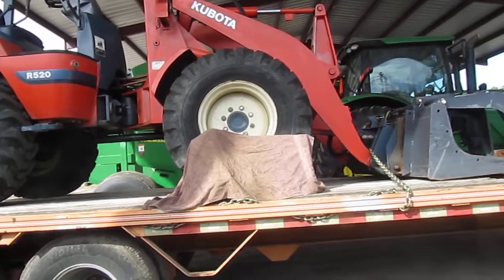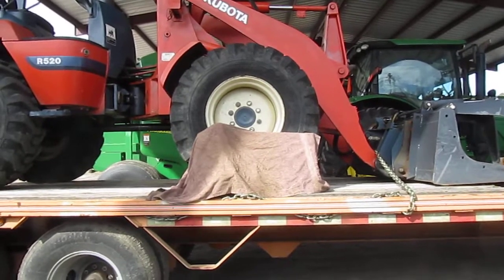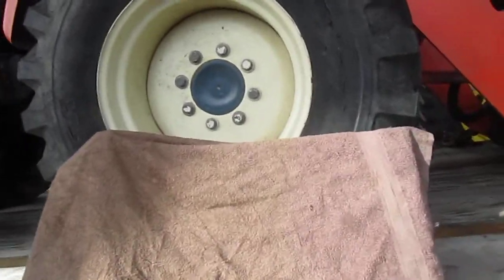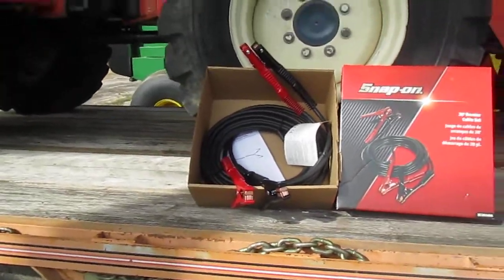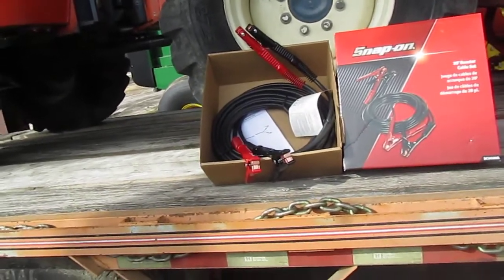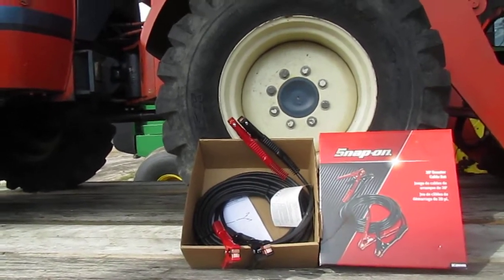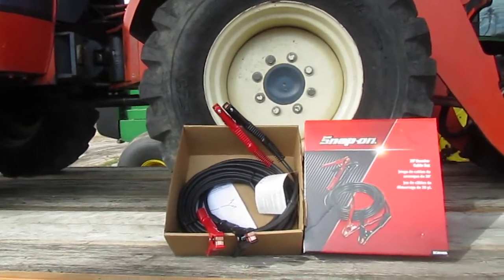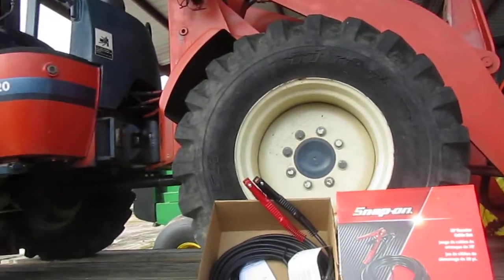GOT BOOST?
Theft ended 30 year ownership